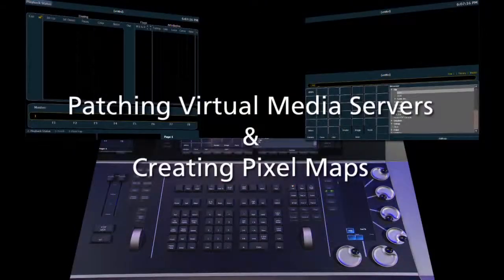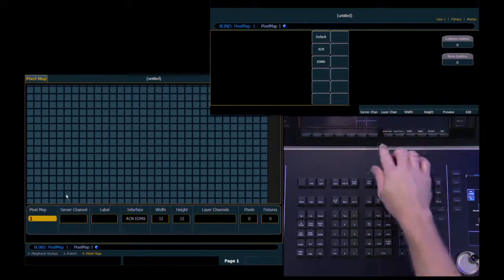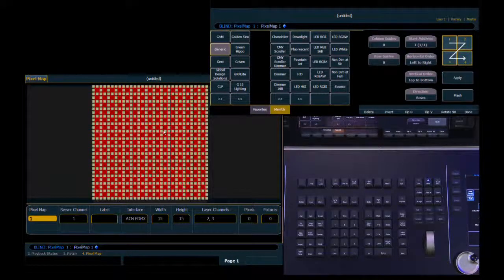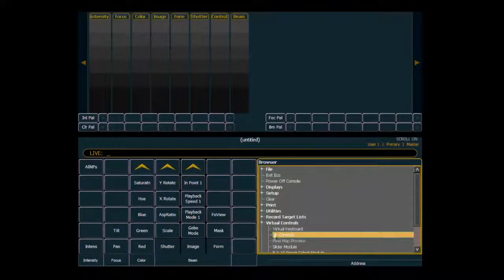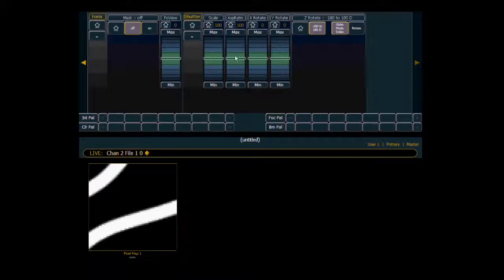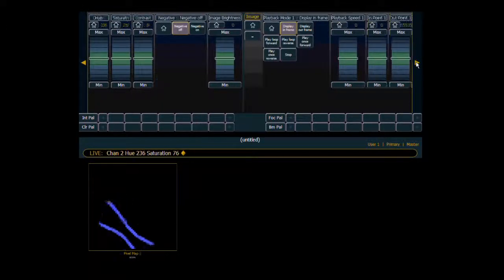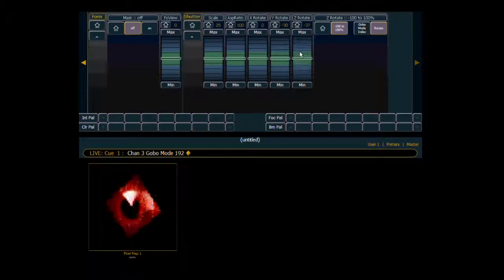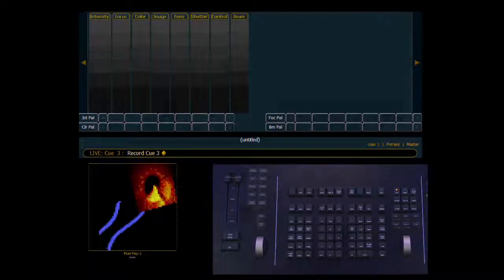Eos_Ion v1.9.5 Software Release - Virtual Media Servers